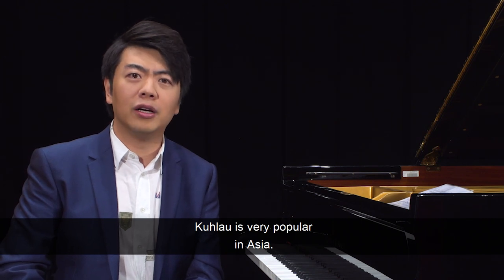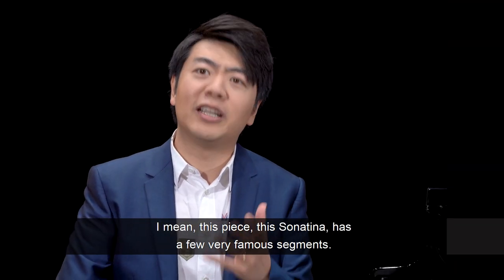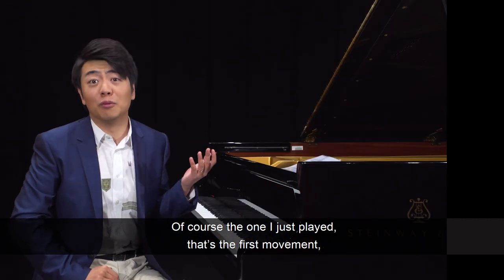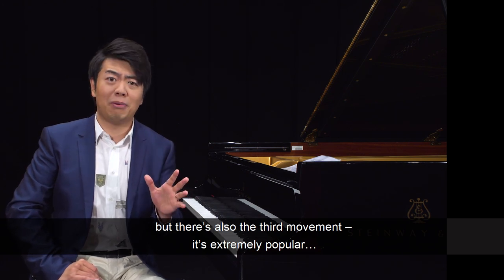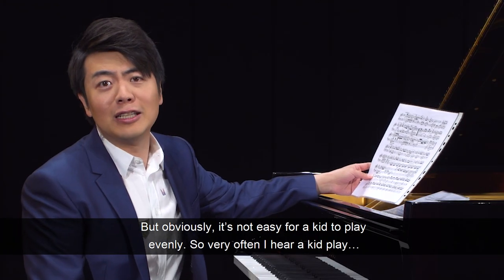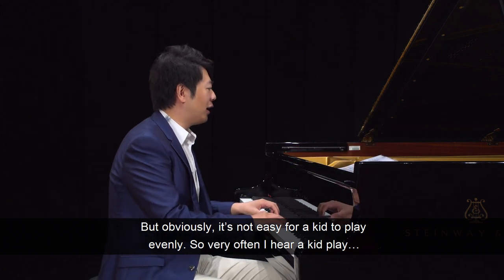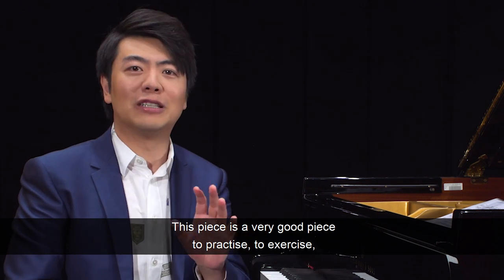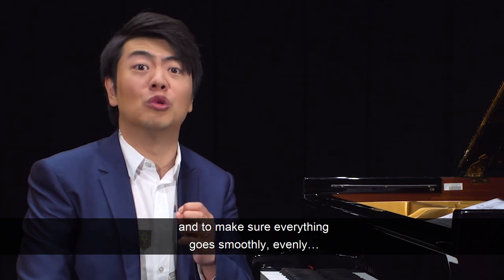Lang Lang on Kuhlau: Piano Sonatina in C Major, Op.20 No.1: 3. Rondo. Allegro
Lang Lang introduces Friedrich Kuhlau's Piano Sonatina in C Major, Op.20 No. 1: 3. Rondo. Allegro, a work he chose to highlight in the ‘Piano Book – Encore Edition’, a super deluxe digital edition of Lang Lang’s ‘Piano Book’.